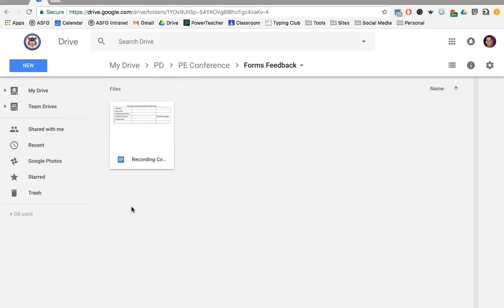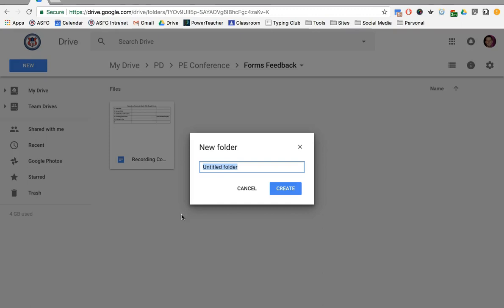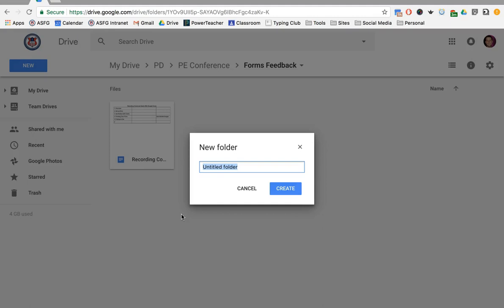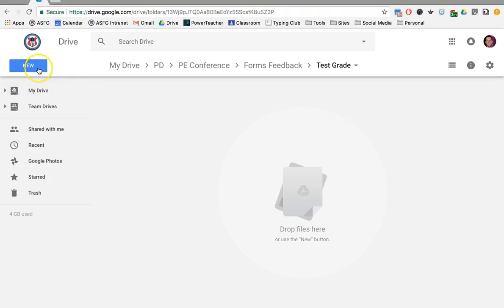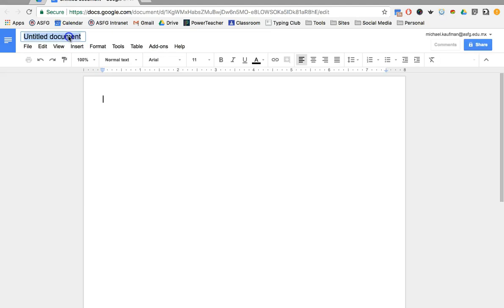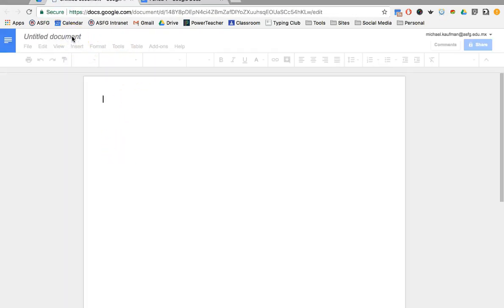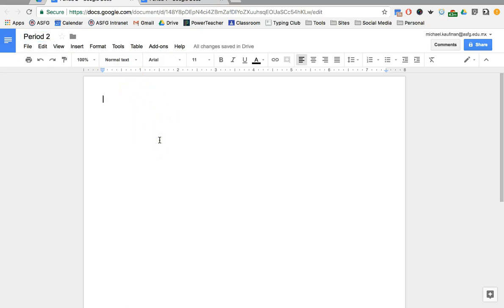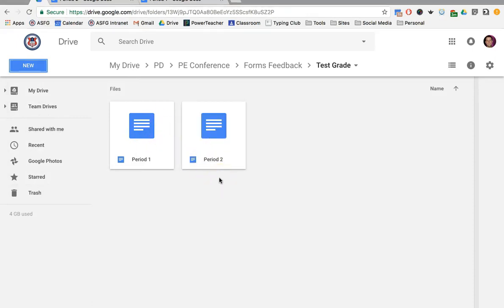Setting Up Google Drive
My video series on efficiently recording observations of students using Google Forms and the Add-ons docAppender and ChoiceEliminator2.